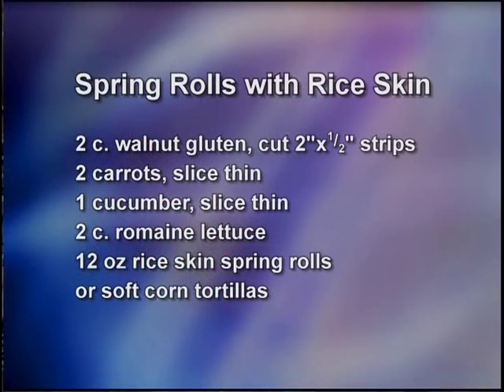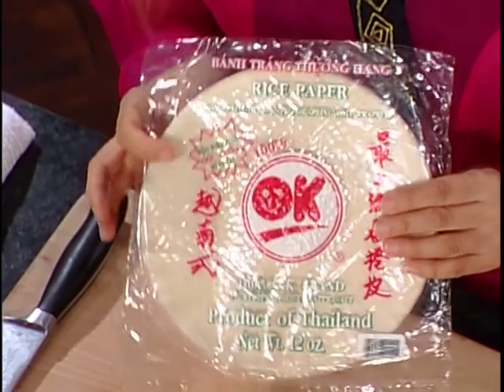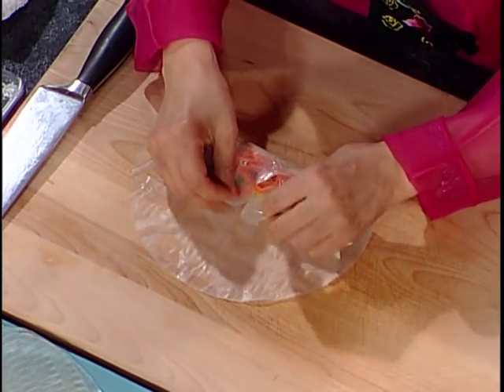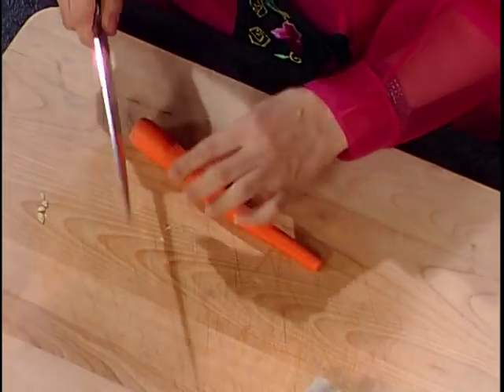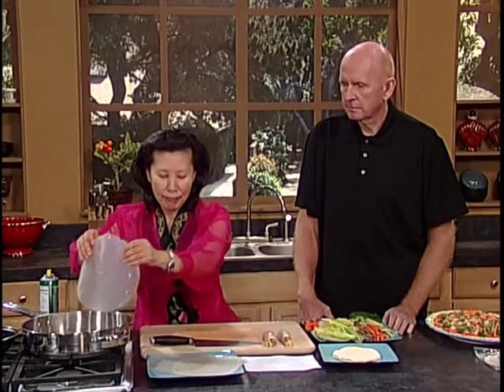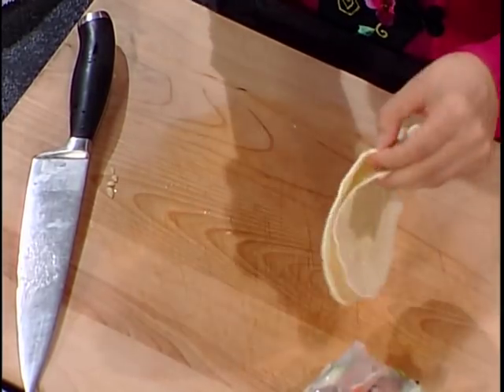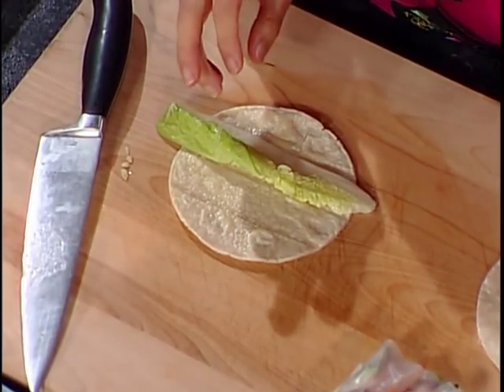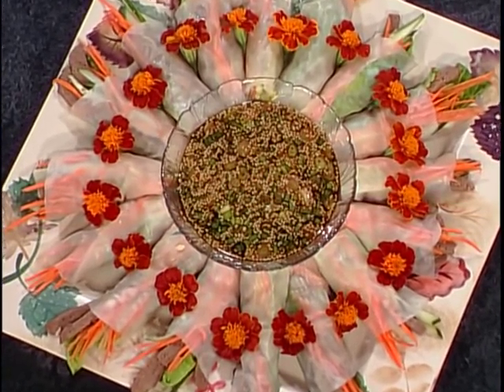Kyong Weathersby's Spring Roll w Rice Skin